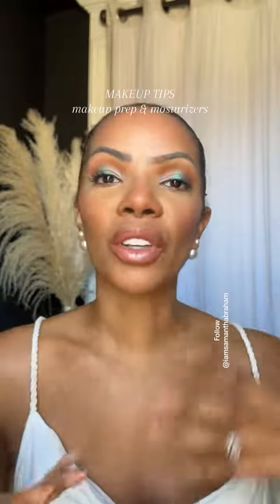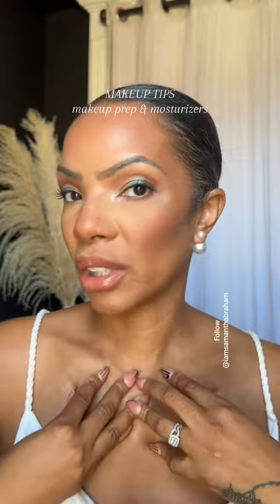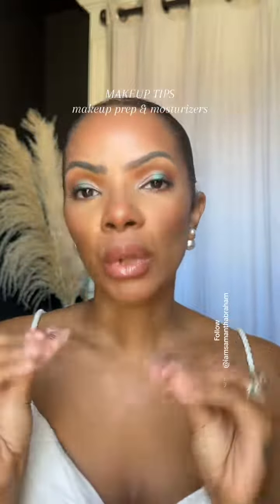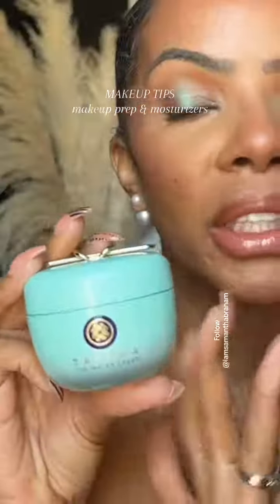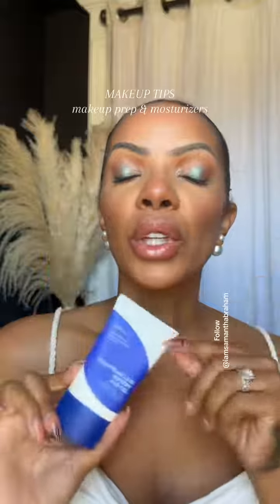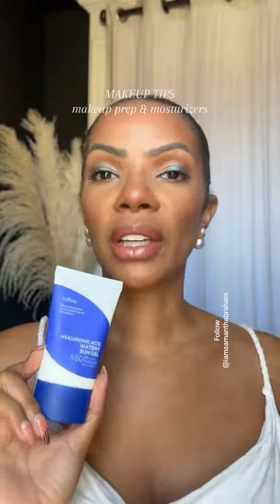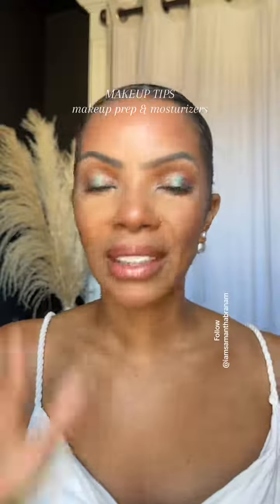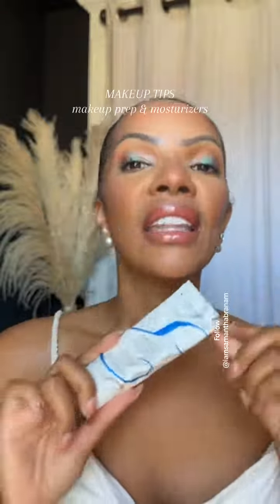MAKEUP TIPS makeup prep & mosturizers